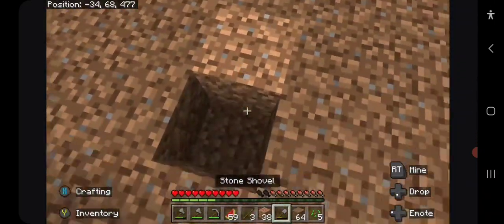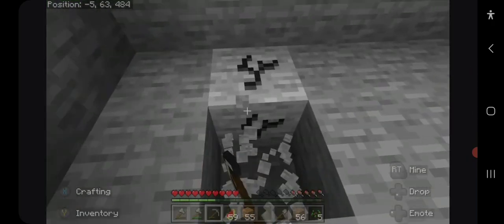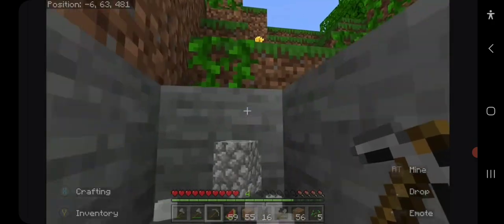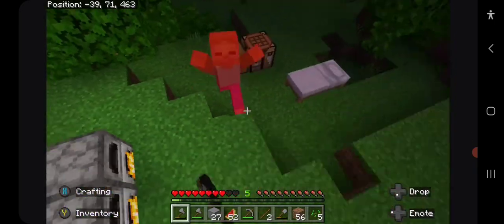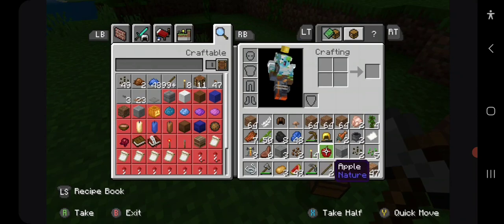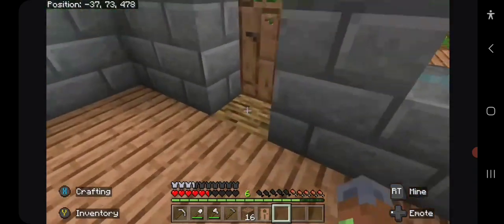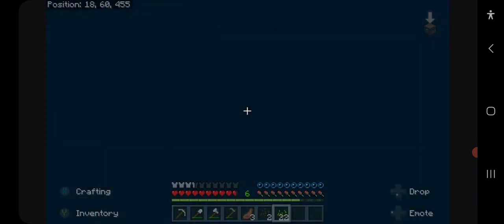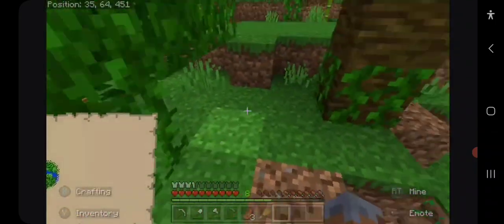Minecraft (100th world series) part 1